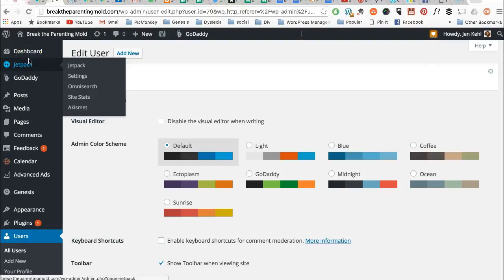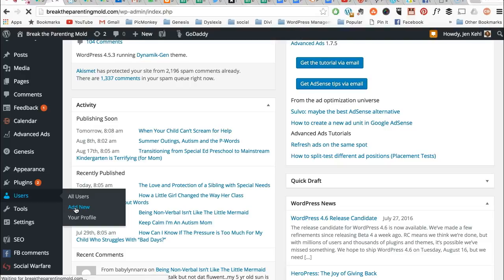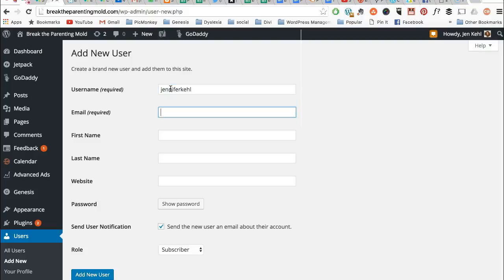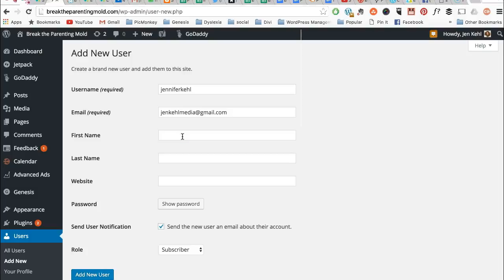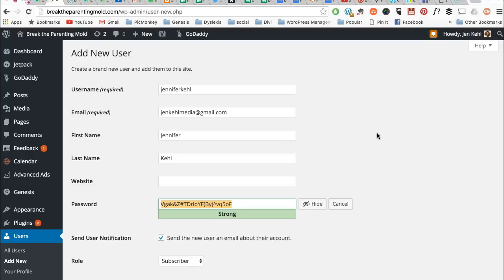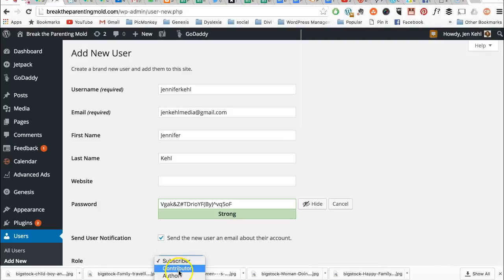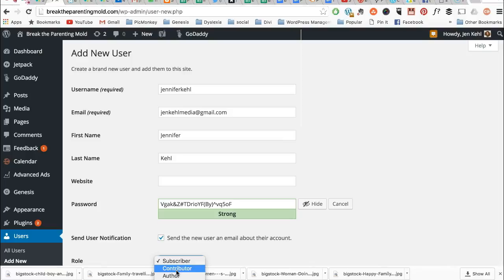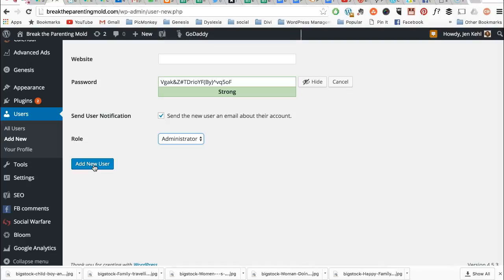How to Add a New User Author or Admin in WordPress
This tutorial will show you how to add a new user through your WordPress dashboard. You can add any type of user to WordPress, this also covers how to add an admin or an author.